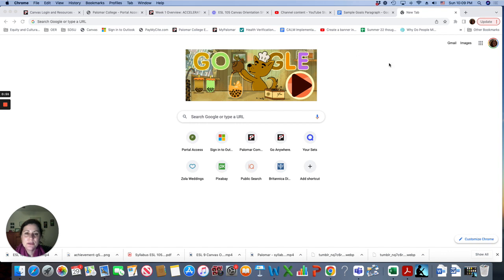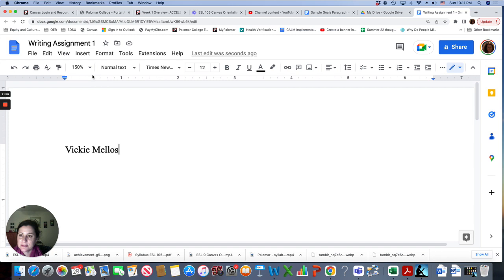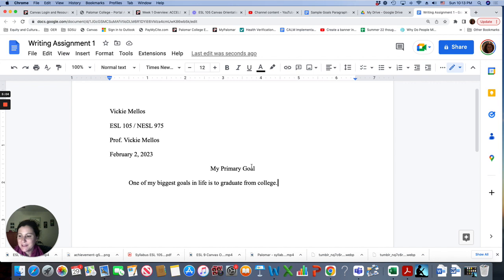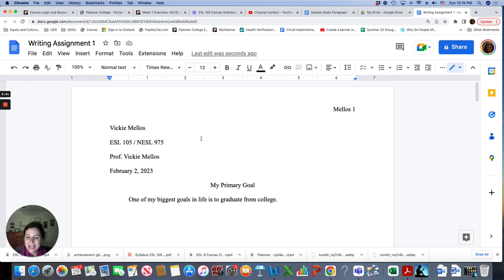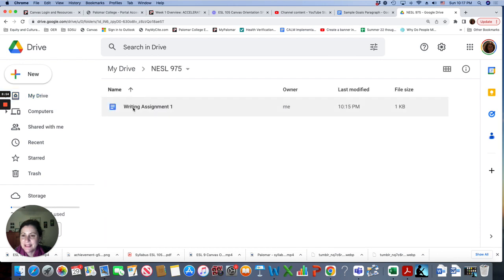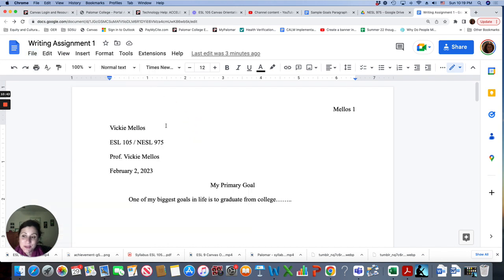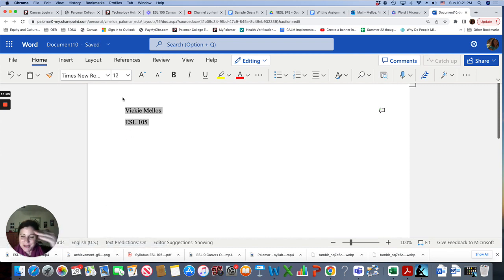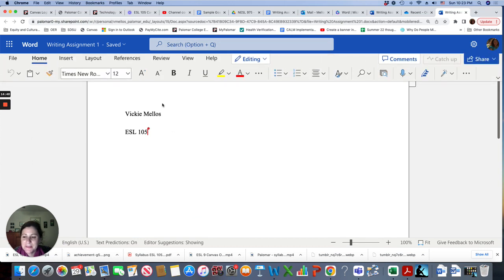How to type and format your writing assignments - SPR 23